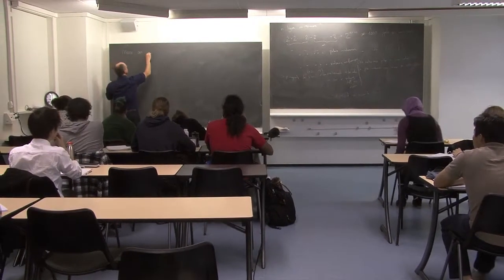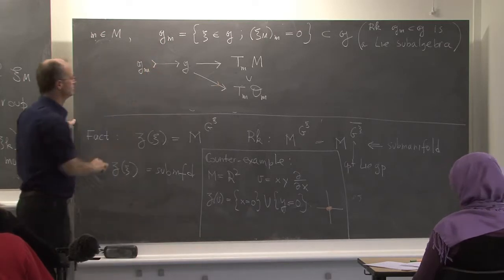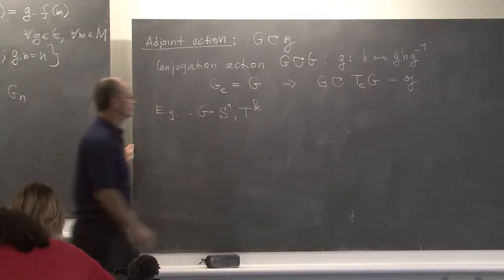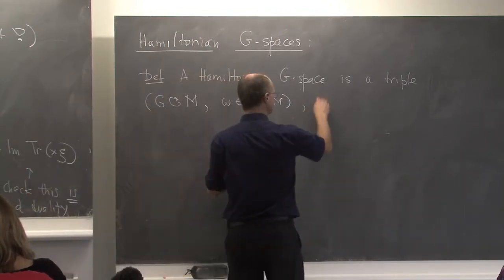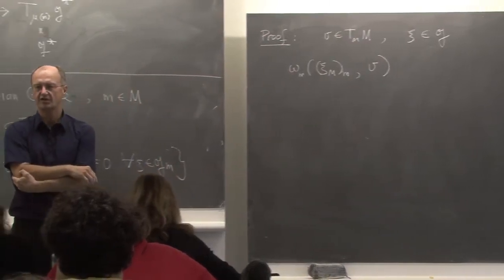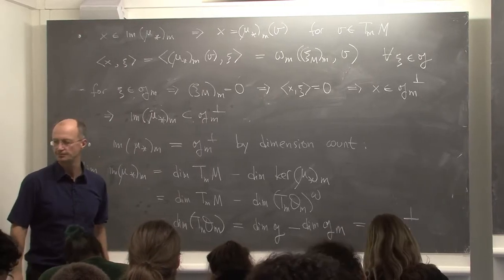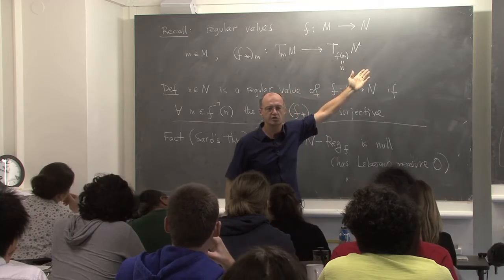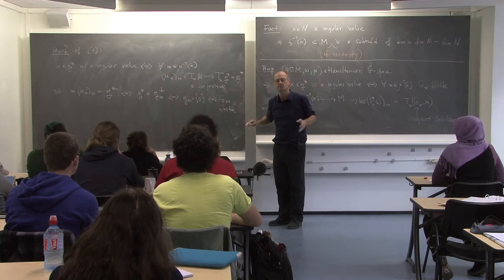NCCR SwissMAP - Symplectic geometry and moment maps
Symplectic geometry and moment maps by Alekseev A. (27 Oct 2016)